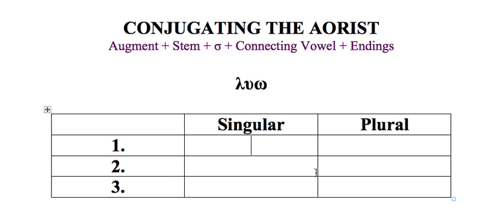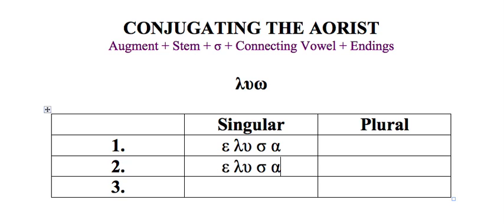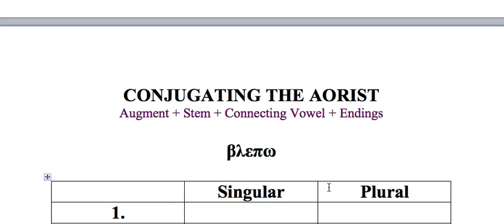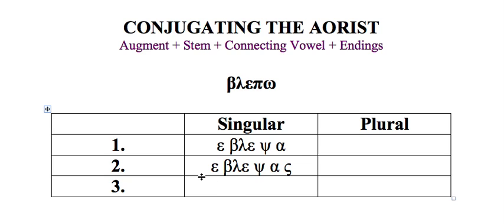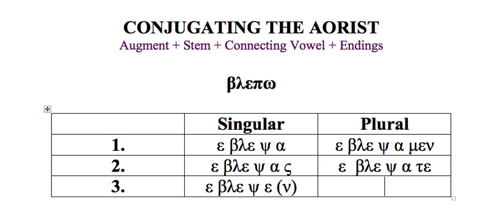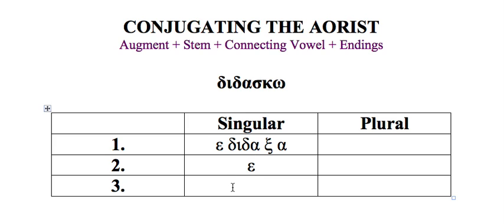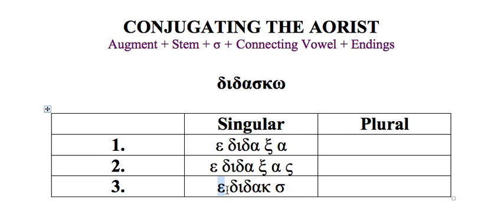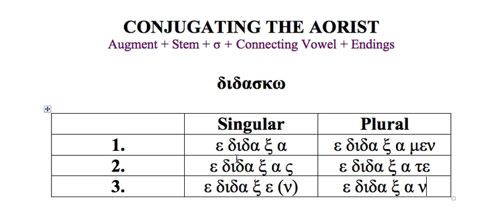Aorist Active Indicative